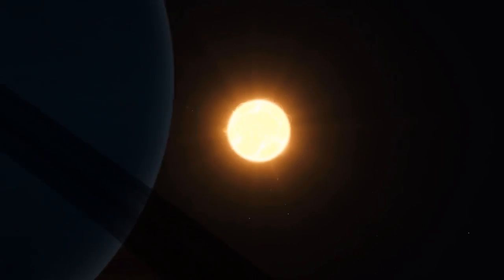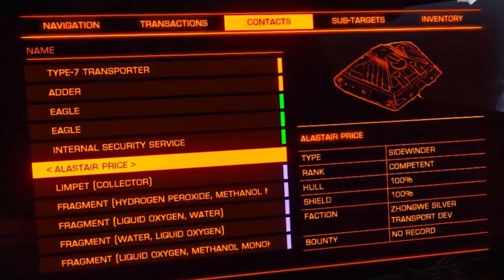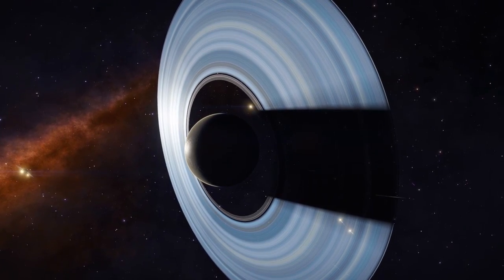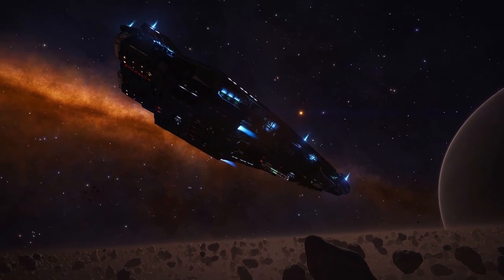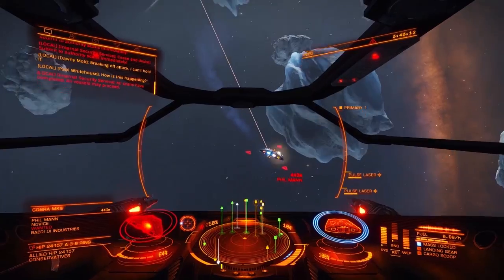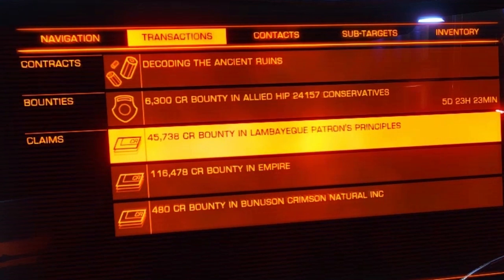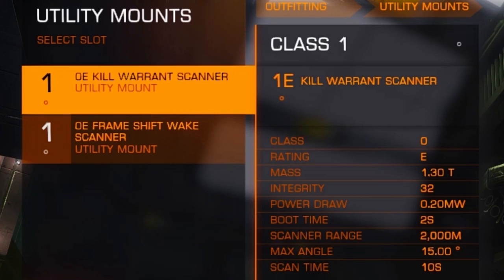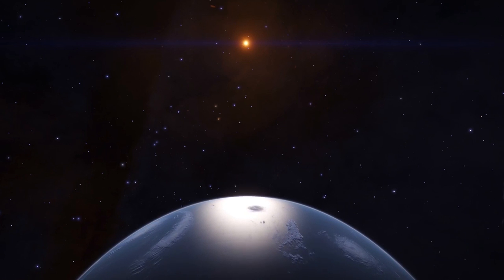Elite Dangerous Guide to Bounty Hunting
Learn how to make some fast cash by taking risks.

Assets borrowed from Elite Dangerous, with permission of Frontier Developments plc